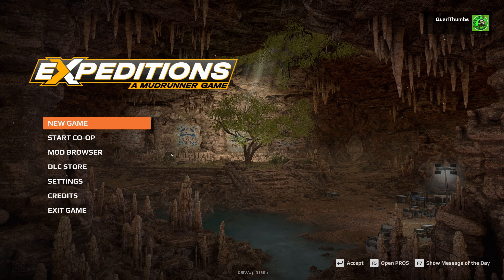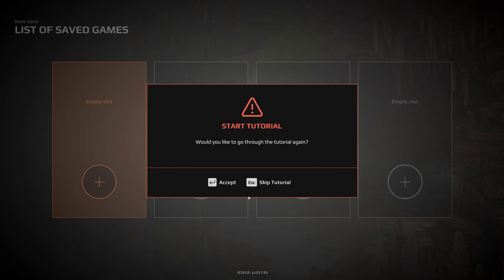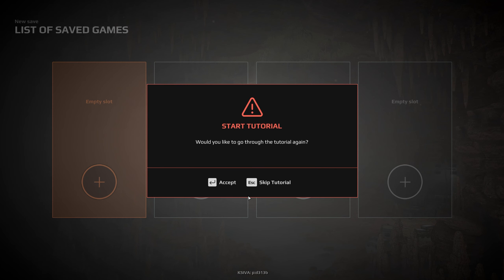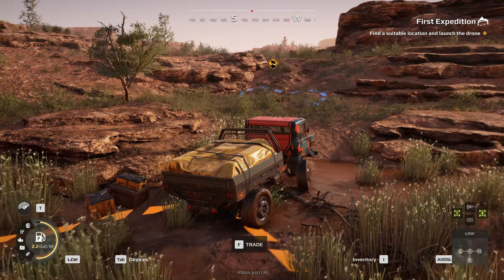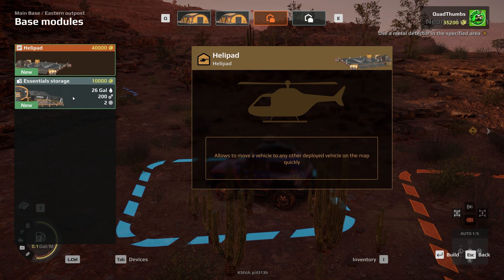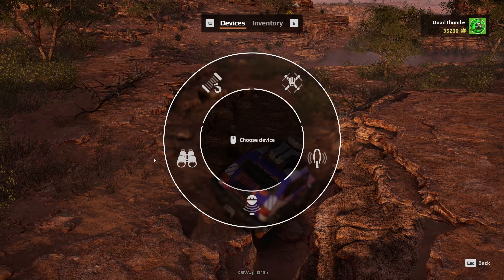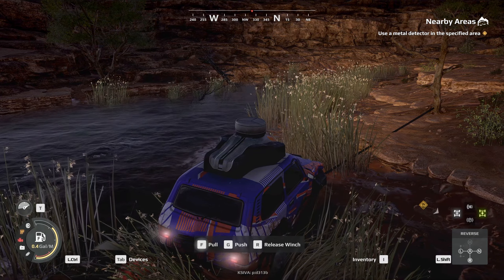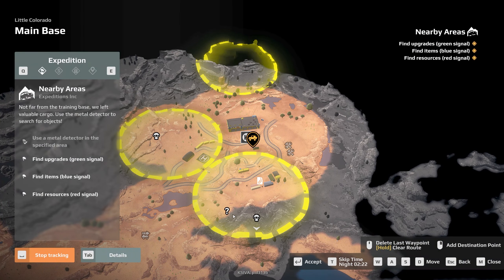First Time Playing Expeditions - w/ G27 Wheel and H-Shifter - My Initial Thoughts and Opinions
This is my first time checking out Expeditions: A Mudrunner Game
I give my thoughts and opinions in real time.

I am playing this on Xbox Game Pass PC
but it can also be found on Steam.

The Game:
Expeditions: A mudrunner Game